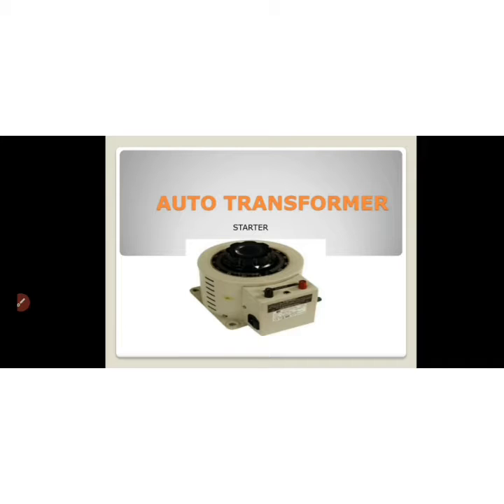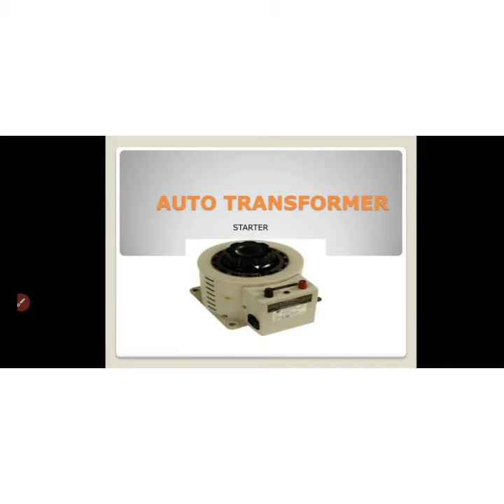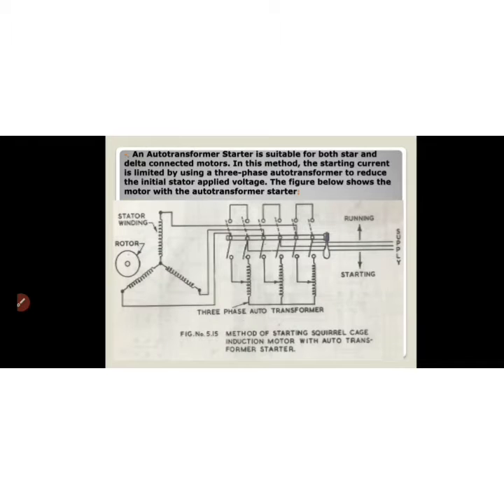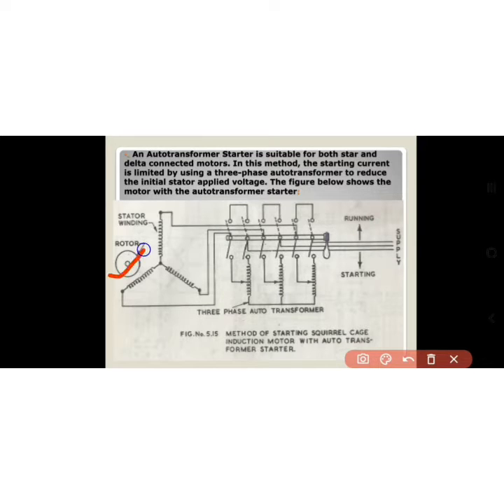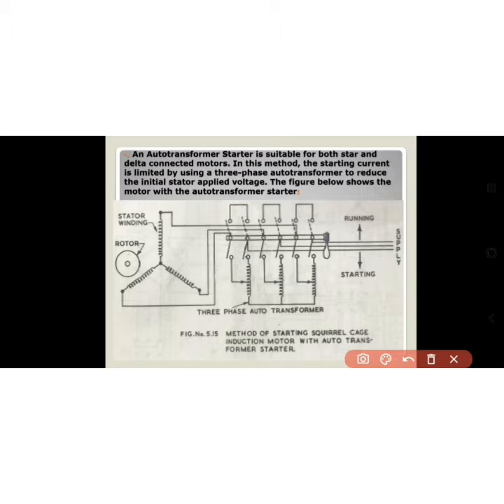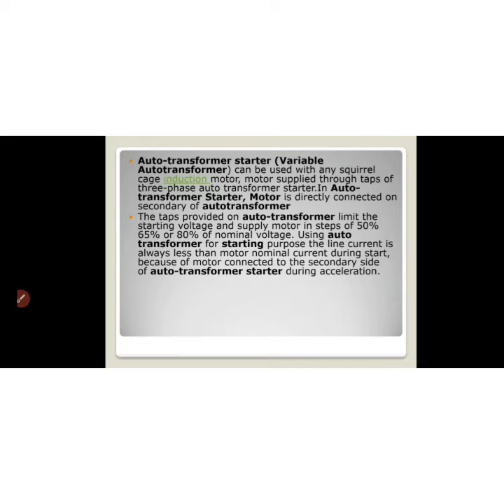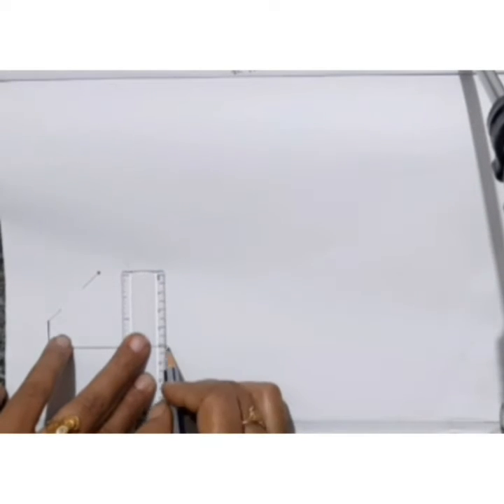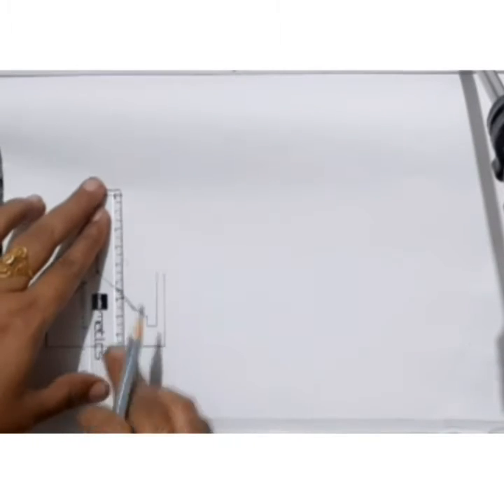Auto Transformer Starter/ED-6/4th Sem/EE